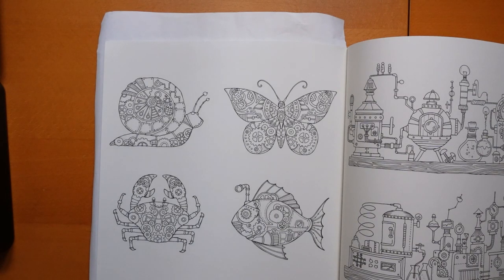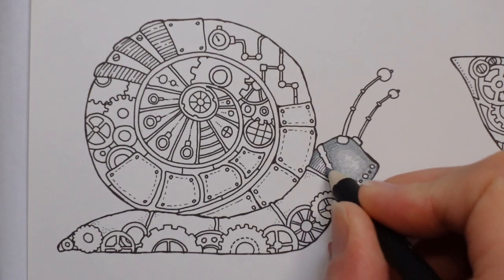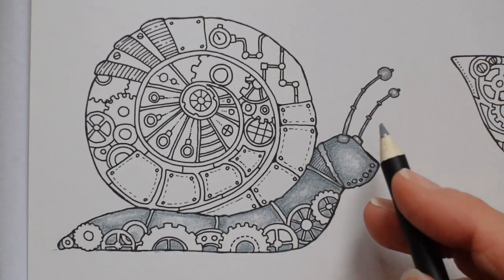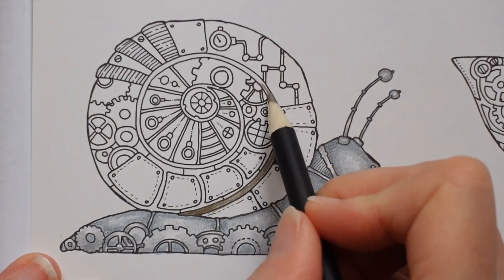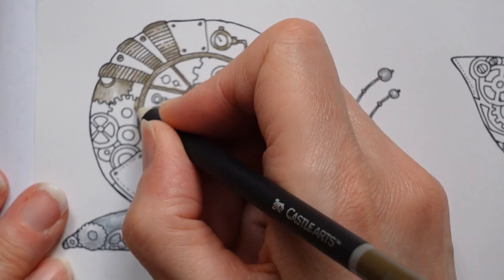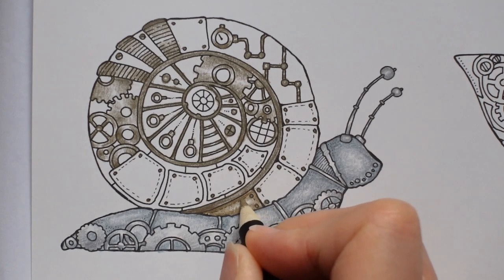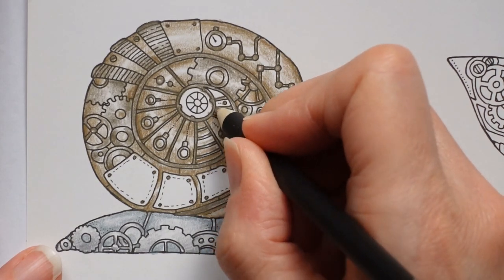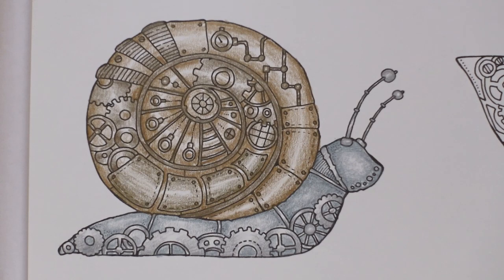Adult Colouring Tutorial Steampunk Snail - from Rooms of Wonder by Johanna Basford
This is a tutorial from of Rooms of Wonder by Johanna Basford using Castle Arts Metallic pencils. Pencils used: Quantum Gray, Platinum, Bismuth Crystal, Zircon Bronze, French Gray

🌻🌻 Get the Resources:
Castle Arts Metallic Pencils -

🎥🎥 Items that I use to film:
Camera –